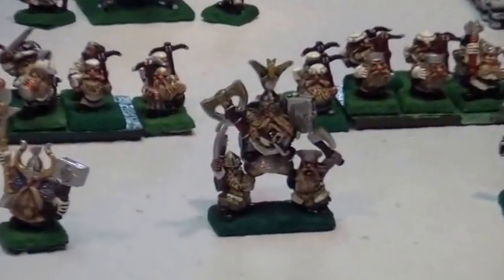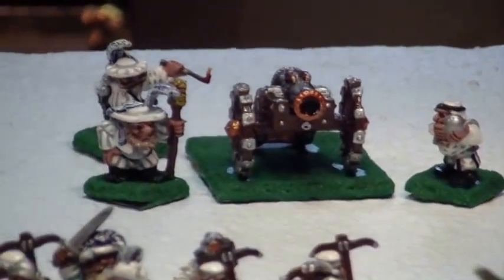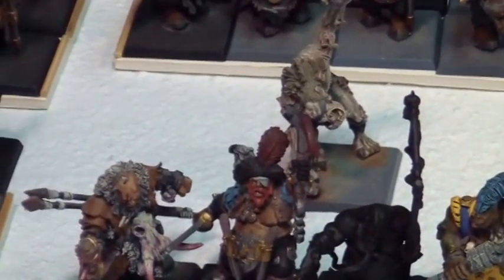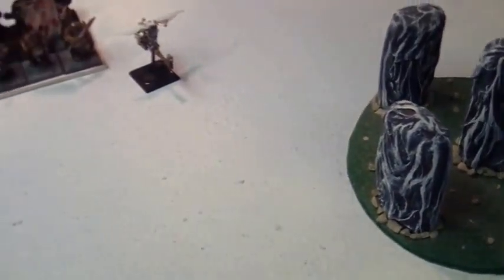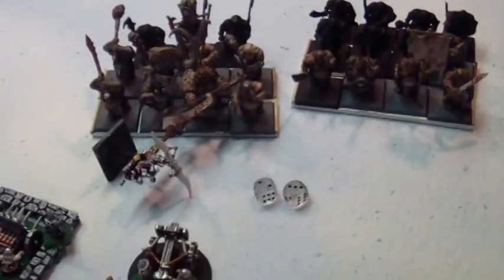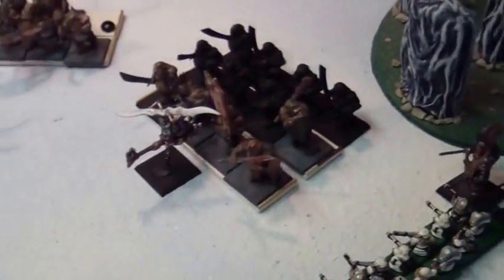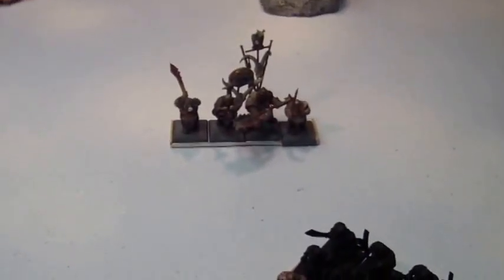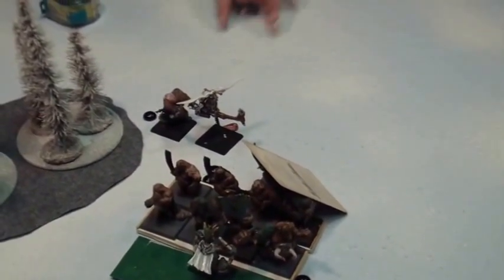#43 Dwarfs vs Ogres 2.5k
Steve is back again! This time he brought his Ogres.  Thanks for helping me get these Dwarfs in line!!!